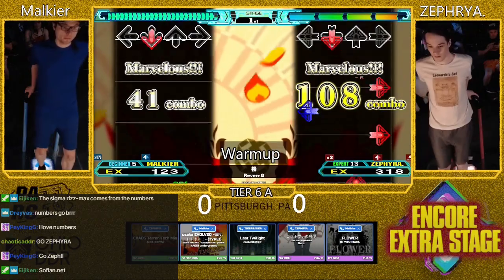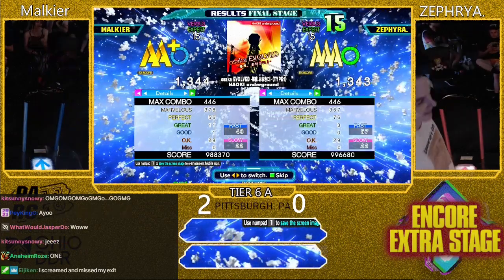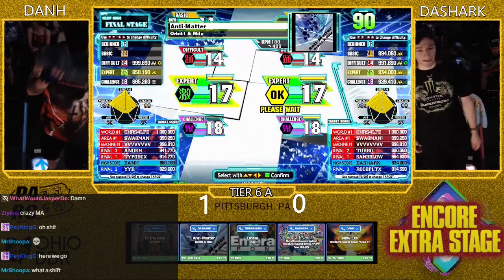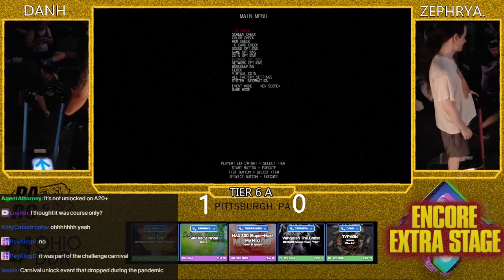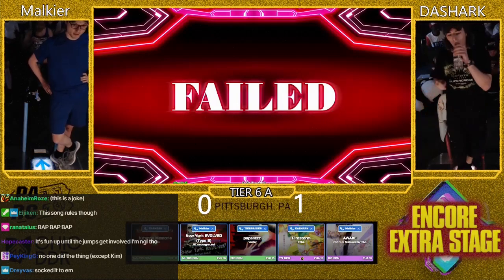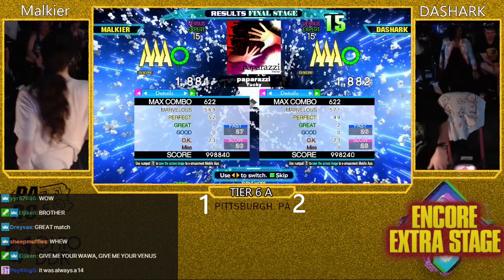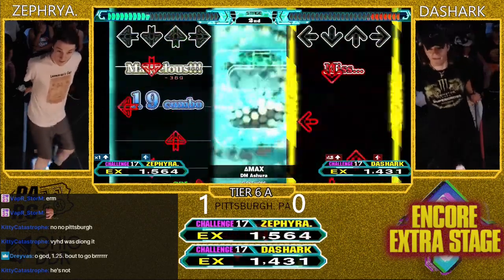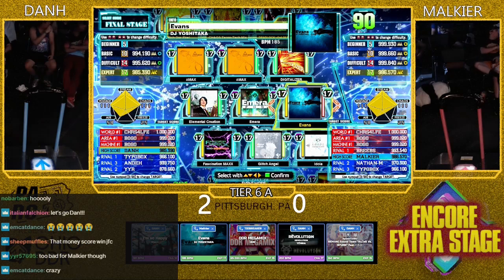Dahn Dahn Right 2024: Pool 6A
Dahn Dahn Right 2024: Encore Extra was a Dance Dance Revolution/DDR tournament held at Dave & Buster's at the Waterfront in Homestead, PA on October 5th and 6th of 2024.

Competitors:
- Zephyra.
- dashark
- DANH
- malkier

00:00 Initial commentary (useful tools chat)

03:43 MALKIER vs. ZEPHYRA.: 桜 ("Sakura") ESP (warmup)
06:46 MALKIER vs. ZEPHYRA.: CHAOS Terror-Tech Mix ESP
10:05 MALKIER vs. ZEPHYRA.: osaka EVOLVED -毎度、おおきに!- (TYPE1) ESP

12:38 DANH vs. DASHARK
14:26 DANH vs. DASHARK: Ishtar ESP (warmup)
17:17 DANH vs. DASHARK: In the past ESP
20:32 DANH vs. DASHARK: Anti-Matter ESP

22:41 DANH vs. ZEPHYRA.
24:37 DANH vs. ZEPHYRA.: New Era ESP
30:25 DANH vs. ZEPHYRA.: Sakura Sunrise CSP

32:45 MALKIER vs. DASHARK
34:25 MALKIER vs. DASHARK: Jucunda Memoria ESP
37:28 MALKIER vs. DASHARK: New York EVOLVED (Type B) ESP
40:55 MALKIER vs. DASHARK: paparazzi ESP

45:41 ZEPHYRA. vs. DASHARK
47:26 ZEPHYRA. vs. DASHARK: ΔMAX ("deltaMAX") ESP
50:43 ZEPHYRA. vs. DASHARK: ΔMAX ("deltaMAX") CSP

53:42 DANH vs. MALKIER
55:40 DANH vs. MALKIER: I'm so Happy CSP
59:02 DANH vs. MALKIER: Evans ESP